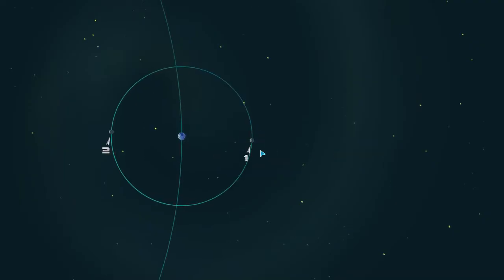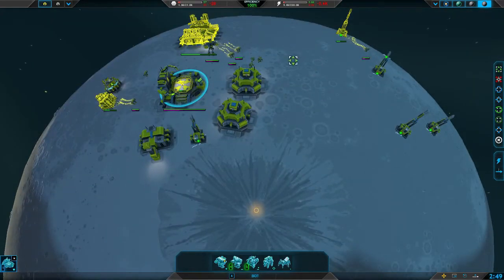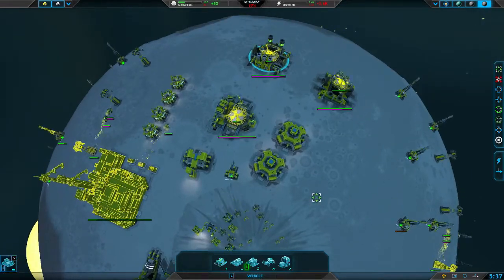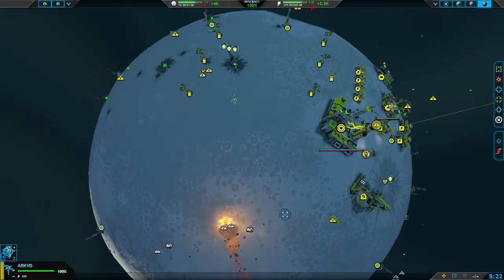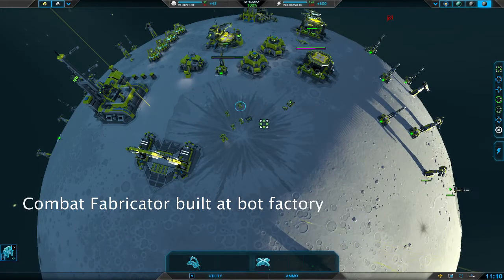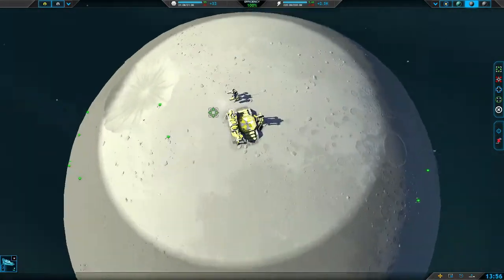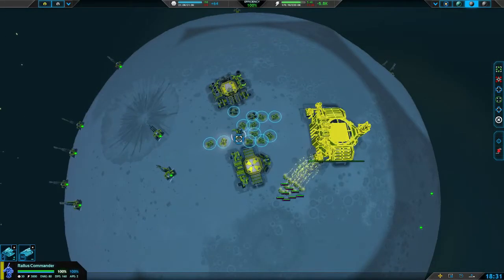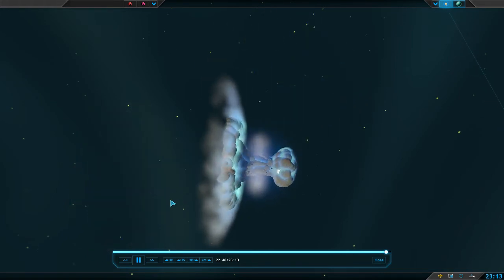Planetary Annihilation Tutorial Introduction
A quick explanation of how Planetary Annihilation works with units, buildings, getting off planet, and planet smashing. Advanced guides  coming soon.